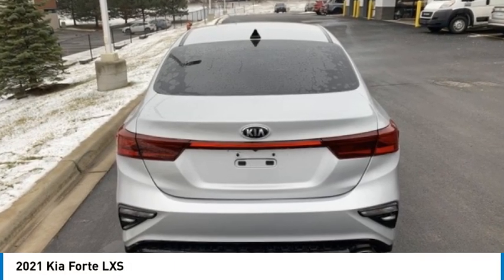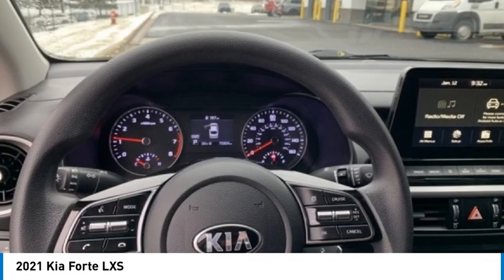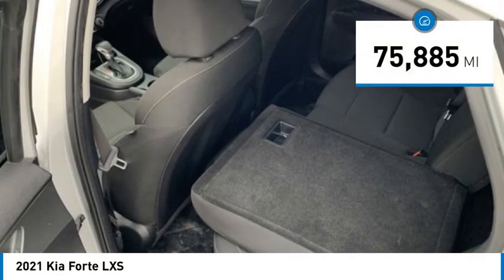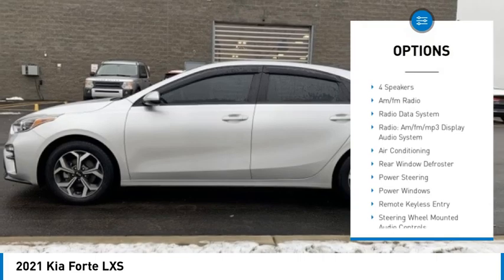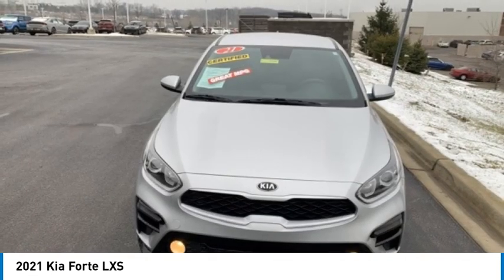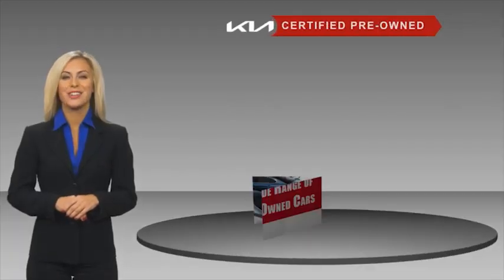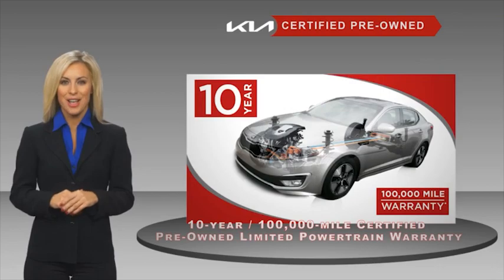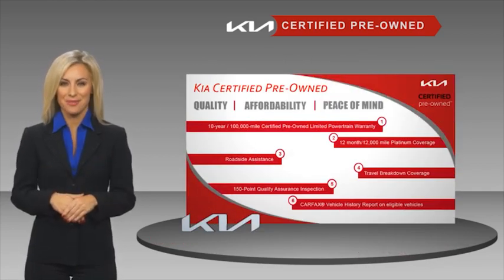2021 Kia Forte F24030A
2021 Kia Forte LXS

CARFAX One-Owner.brbr2021 Kia Forte LXS Silky Silver FWD IVT 2.0L 4-Cylinder MPI 29/40 City/Highway MPG **LOW CREDIT SCORE FINANCING, Kia Drive Wise Driver-Assist Technology, 4-Wheel Disc Brakes, ABS brakes, Apple CarPlay & Android Auto, Brake assist, Delay-off headlights, Electronic Stability Control, Exterior Parking Camera Rear, Front Bucket Seats, Front Center Armrest, Front wheel independent suspension, Fully automatic headlights, Illuminated entry, Lane Departure Warning System, Low tire pressure warning, Outside temperature display, Power door mirrors, Radio: AM/FM/MP3 Display Audio System, Rear window defroster, Remote keyless entry, Security system, Split folding rear seat, Traction control, Wheels: 16 Machine Finish Alloy, Woven Cloth Seat Trim.brCertified. Kia Certified Pre-Owned Details:brbr  * 165 Point Inspectionbr  * Powertrain Limited Warranty: 120 Month/100,000 Mile (whichever comes first) from original in-service datebr  * Transferable Warrantybr  * Includes Rental Car and Trip Interruption Reimbursement. 3 month Sirius trial subscriptionbr  * Limited Warranty: 12 Month/12,000 Mile (whichever comes first) Platinum Coverage from certified purchase datebr  * Warranty Deductible: $50br  * Roadside Assistancebr  * Vehicle History